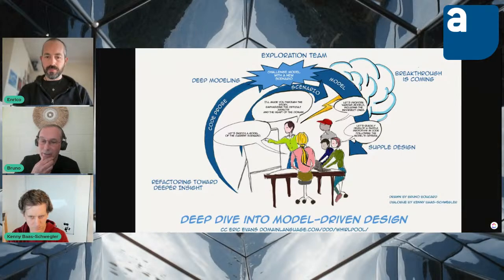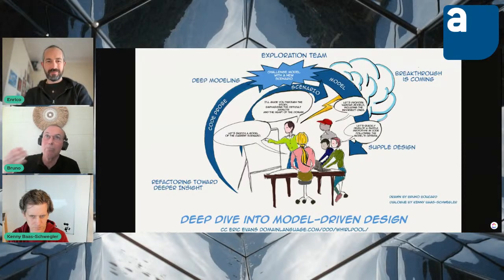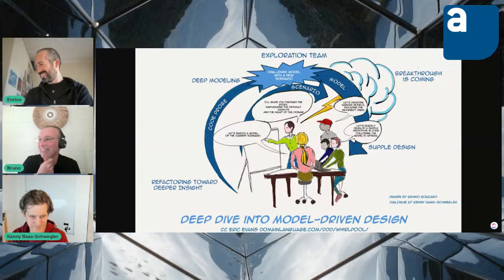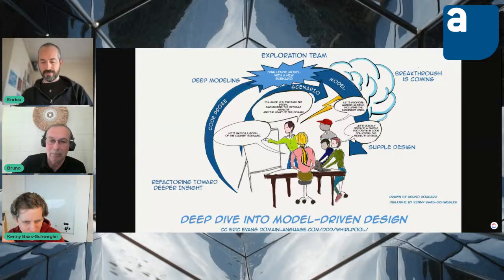Kenny Baas-Schwegler and Bruno Boucard - Model-Driven Design (Small Talk)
👉 Deep-dive into Model-Driven Design - Bruno Boucard and Kenny Baas-Schwegler (Small Talk)

🤌 Small Talk is a series of live-stream interactive events with our experts, an informal slide-free 30-minute chat on their area of expertise where you'll have a chance to interact with them, ask questions and learn straight from the source.

🎤 We're proud to welcome Bruno Boucard and Kenny Baas-Schwegler into our team of trainers and experts, as we talk about their upcoming, brand-new workshop Deep-dive into Model-Driven Design.

Small Talk is a chance to go behind the scenes of our experts' work and get a sneak peek of what their workshop will be about and, as usual, you’ll be able to join the conversation by asking questions from home.
Always wanted to ask a trainer that burning question about what they do? Now you have a chance!

We’ll discuss about Model-Driven, Design, what it is, why is it useful, what lies in the pages of the 3rd part of Eric Evans' ground-breaking Blue Book, what it means to refine domain models in code, and much more.
We'll also get an overview of how the workshop will actually work and what we are gonna get out of it - our goal is always to provide some tools and ideas you can start implementing in your work from day one after the workshop.

All of this in pure Small Talk fashion - You’re encouraged to be part of the conversation and ask questions during the live streaming through the chat provided by YouTube.

📅 When
Friday 16th February 2024, 3 pm CET

🇬🇧 Language
English

🎙 Speaker
Bruno Boucard and Kenny Baas-Schwegler

📰 Bio
Bruno Boucard is an Agile and technical coach, and speaker.
He runs 42skillz, a company aimed at helping organizations make software work differently, providing product-oriented advice, training, and agile coaching and support in implementing Domain-Driven Design within companies.

Kenny Baas-Schwegler believes in collaborative software design where ‘every voice shapes the software’. Leveraging a domain-driven design approach, Kenny facilitates clearer communication between stakeholders and software creators by collaborative modelling and deep democracy, decoding complexities, resolving conflicts and ensuring software remains agile to business demands.

🔝 Join Bruno and Kenny for their Deep-dive into Model-driven Design Workshop (June 2024)